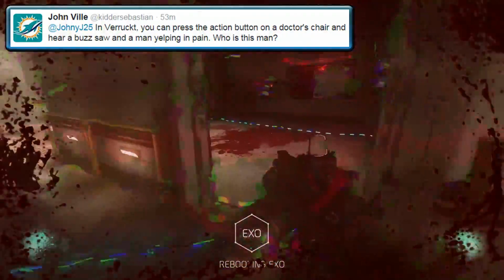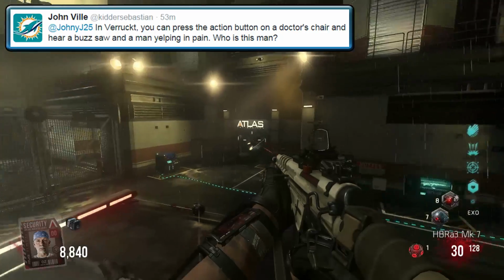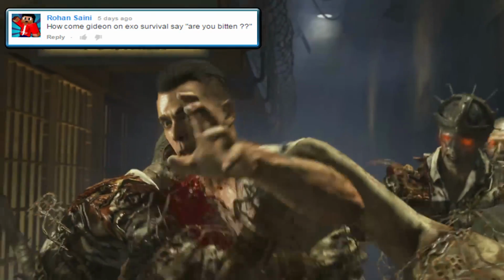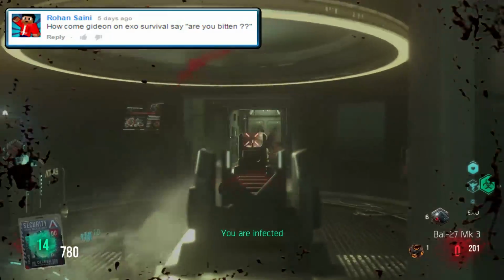The Voices Who Haunt Verruckt Explained | Verruckts Victims Screams Explained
In today's zombie storyline Q&A we look into verruckt. I explain and explore the voices of those who suffered in the sanatorium, while explaining why treyarch included them and if they play a role in the story. I also provide a bit of clarification from what I said last episode and explain the significance of the ascension easter egg and explain how it fits into the storyline.